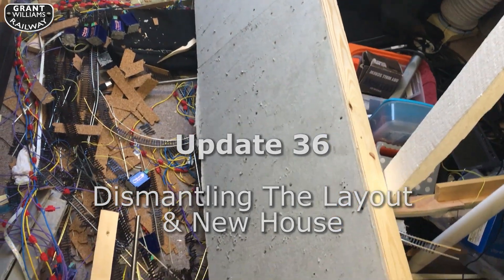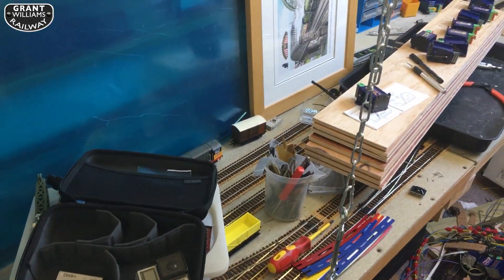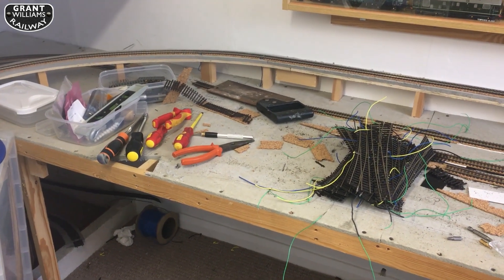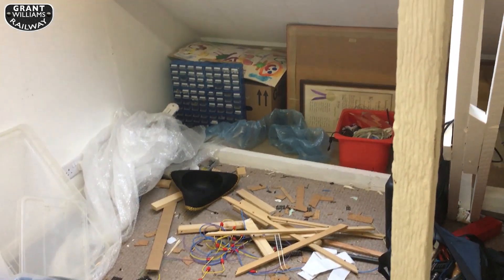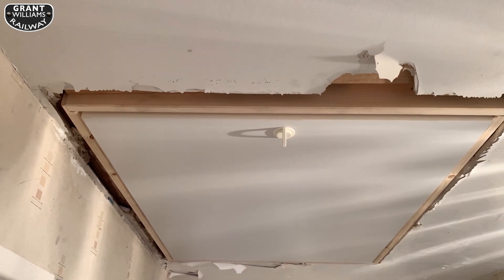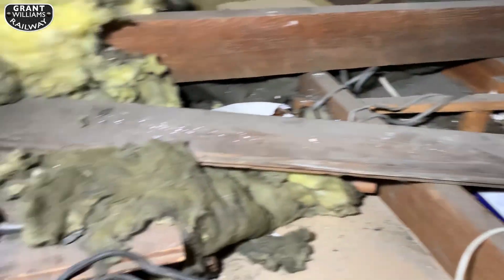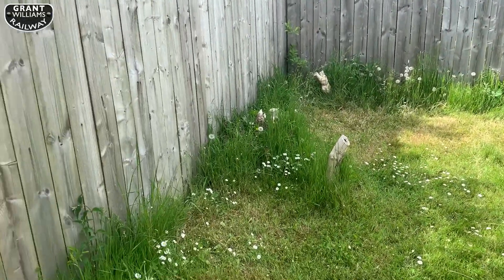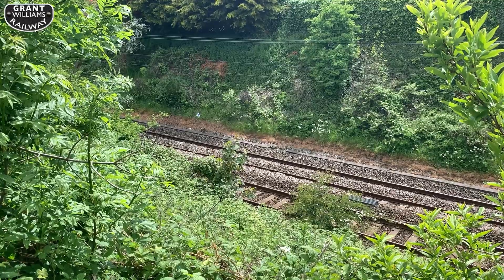A Model Railway From Scratch - 36: Dismantling the Layout & The New House!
It's been ages since the previous update, I could not believe how long it took before we actually moved house.

This video shows the destruction of the old layout & then looks at possible locations for a new layout in our new house.

There's also some surprise train action!

The loft ladder I bought was the Dolle 'ClickFix Mini' Timber Folding Loft Ladder, it's expenisve but a quality product.

Finally, I would love it if you got in touch while I'm doing my oldies show on the community radio station Spark Sunderland, you can listen to this live every Sunday from 2-4pm.